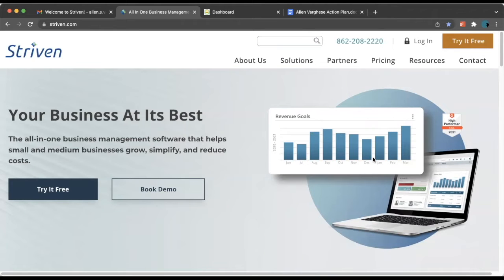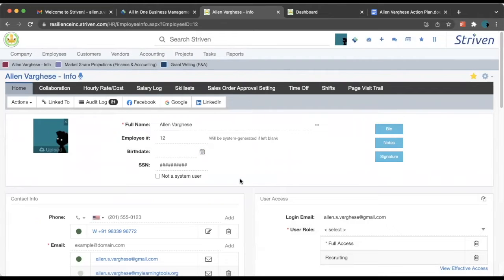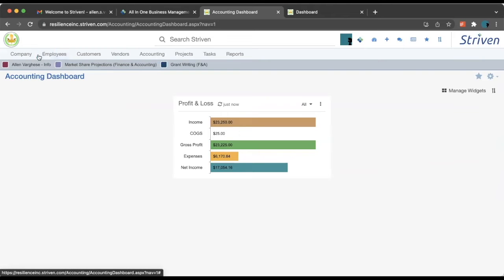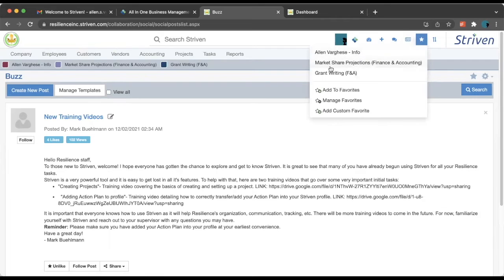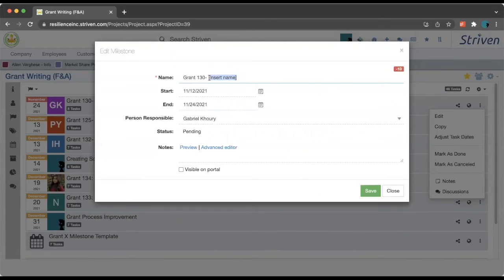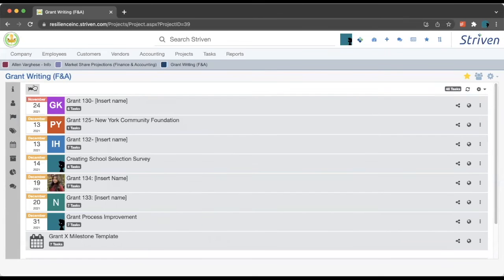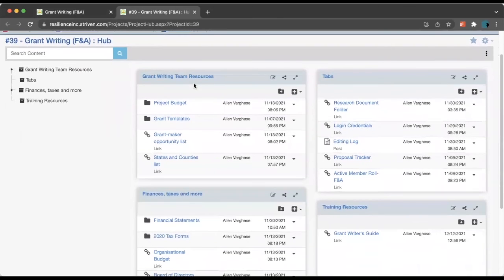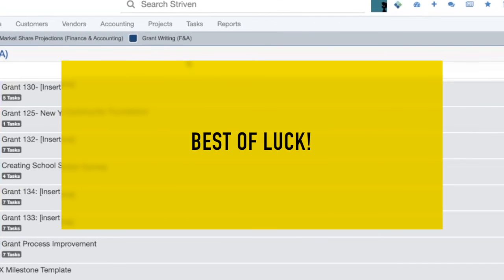Finance and accounting - Getting started on Striven and grant writing